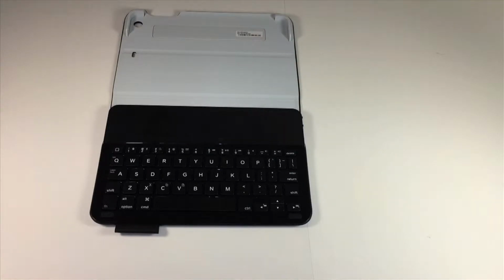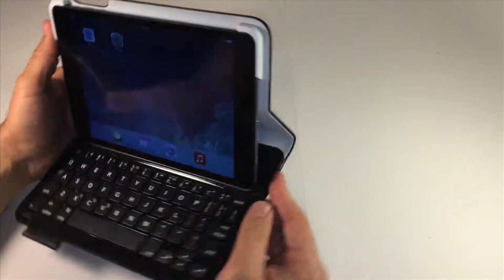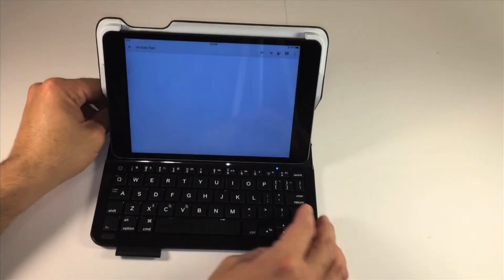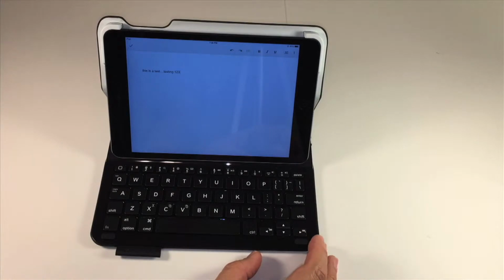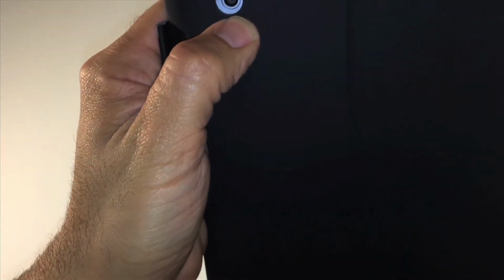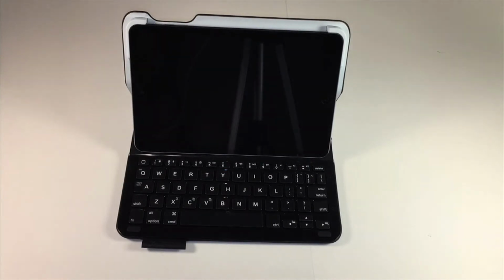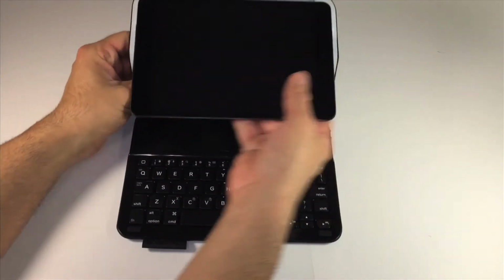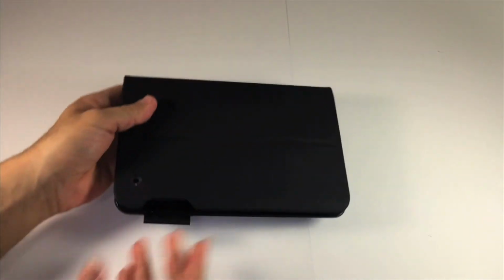Logitech Ultrathin Keyboard Folio Case for iPad Mini - Unboxing & Review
for more great information.

This is a unboxing and full review of the Logitech Ultrathin Keyboard Folio case for the iPad Mini (1, 2 & 3).  See how this compares to other keyboard models like ZAGG.